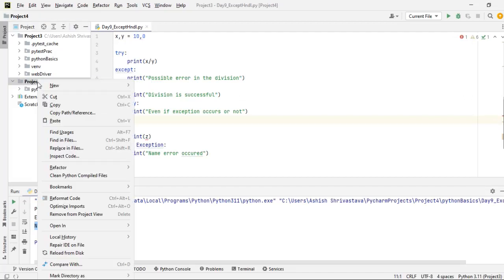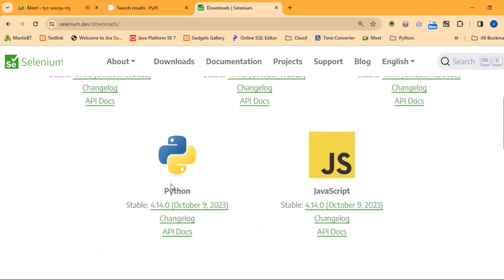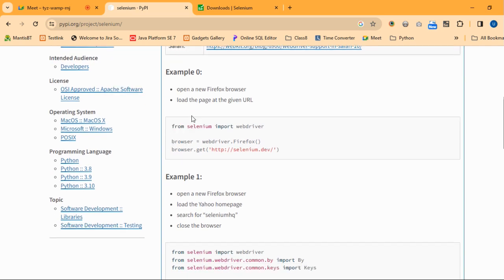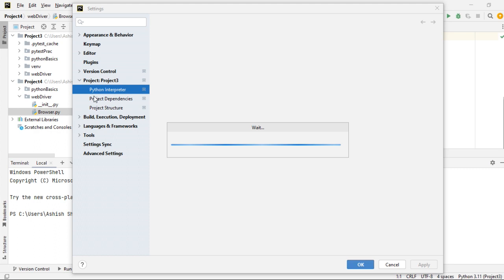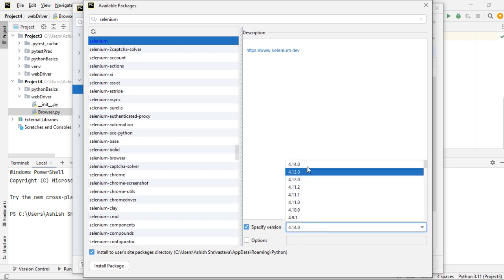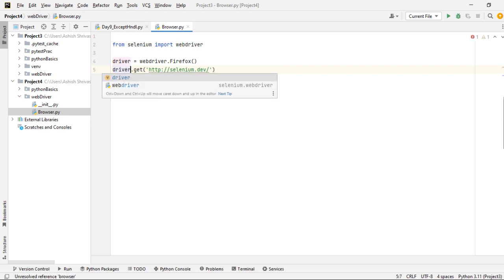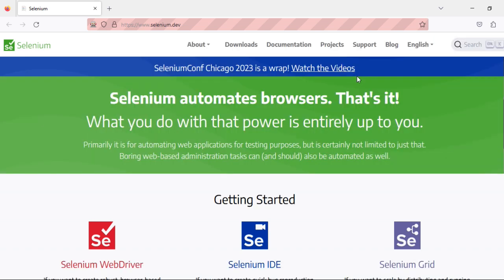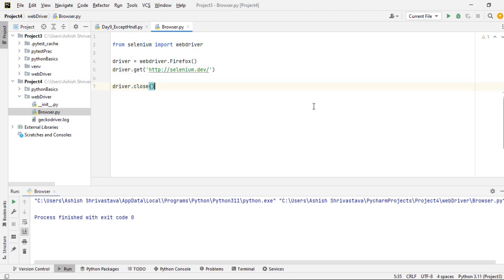Python Class 10 - Configure Selenium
Configuring Selenium using pip and Interacting with Browser